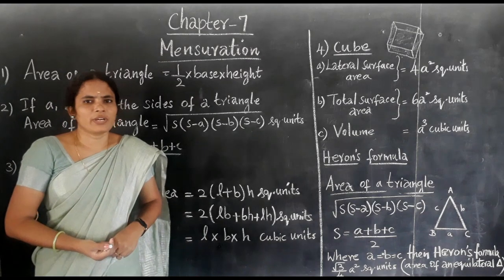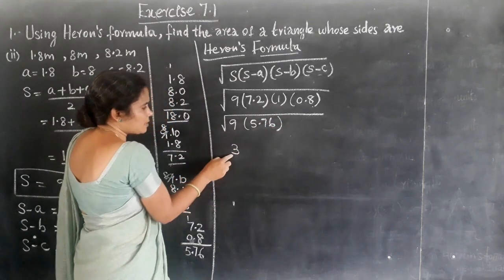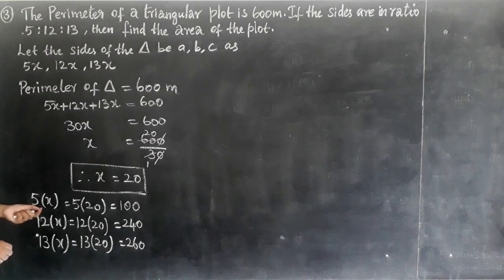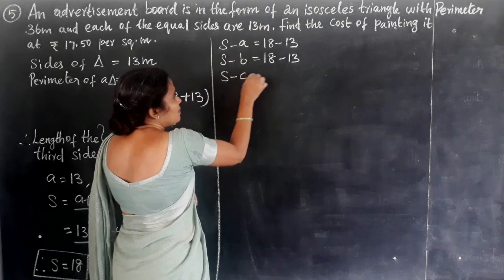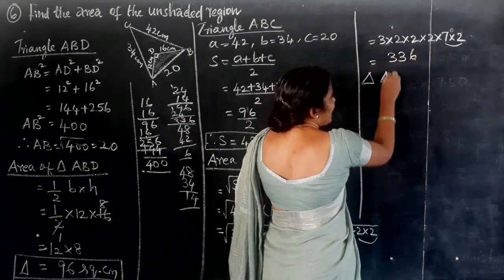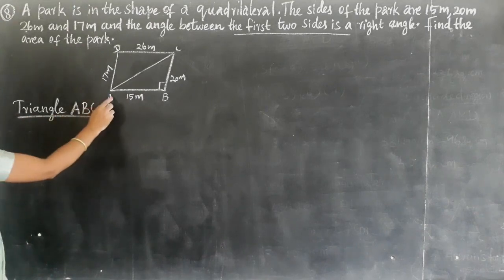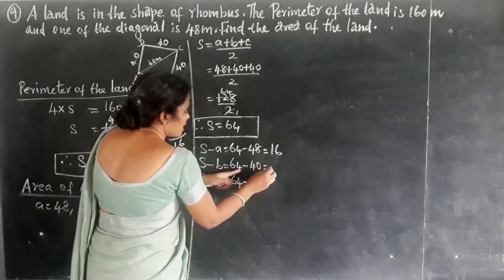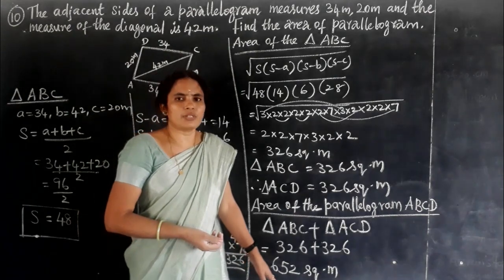MATHEMATICS STD 9 | MENSURATION | CHAPTER - 7 | EXERCISE - 7.1